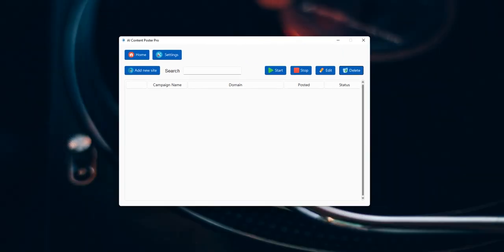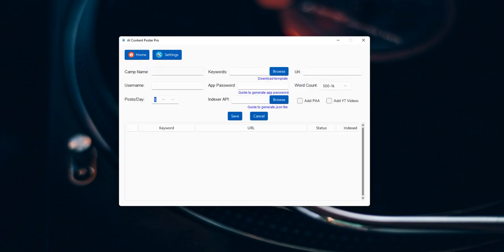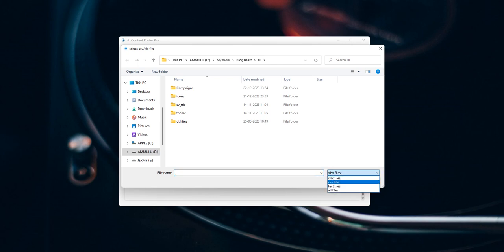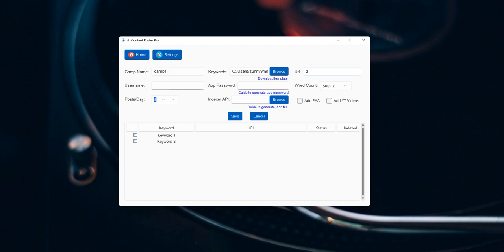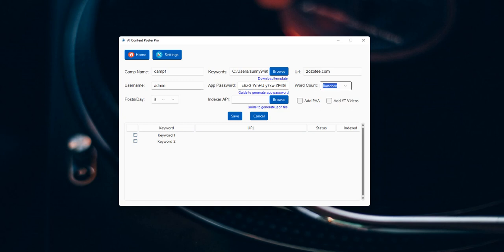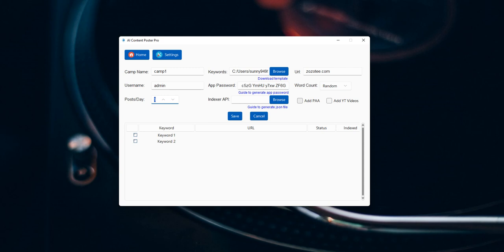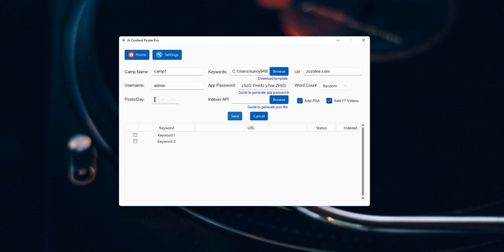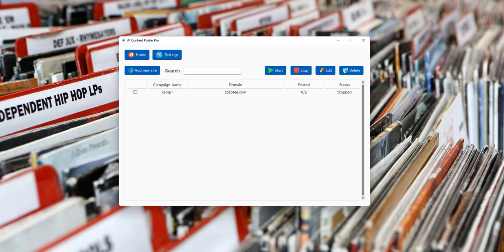AI Content Poster Pro - How to create New Campaign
Tutorial video of AI Content Poster Pro - How to create New Campaign

Grab a copy before price goes up